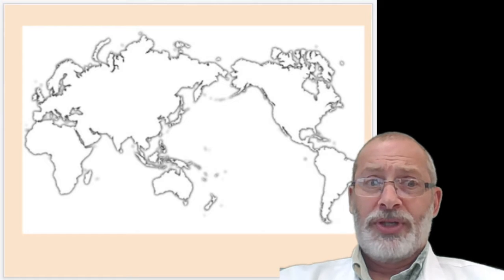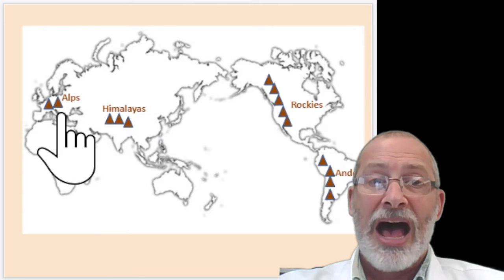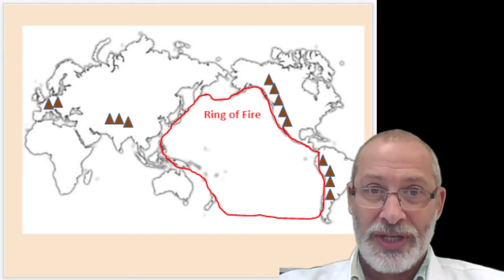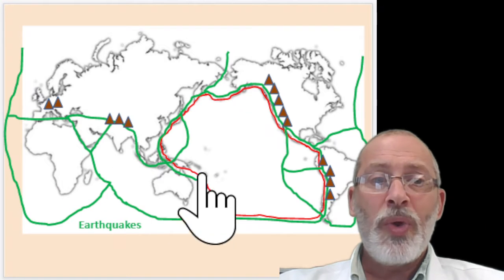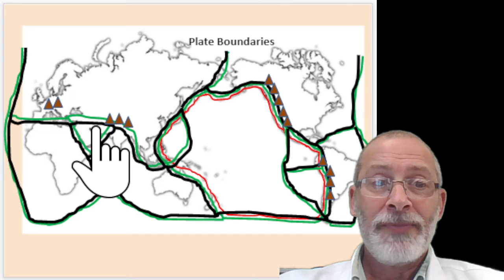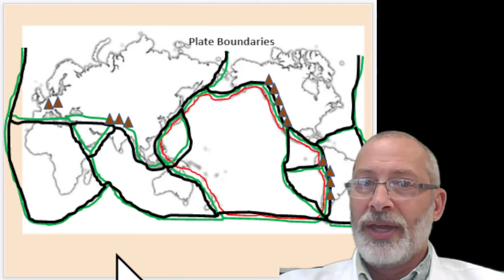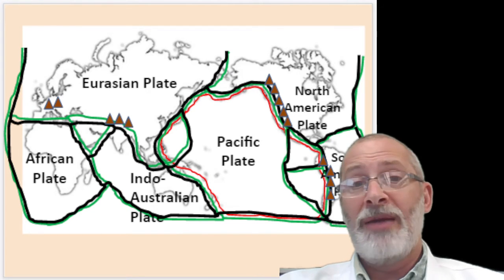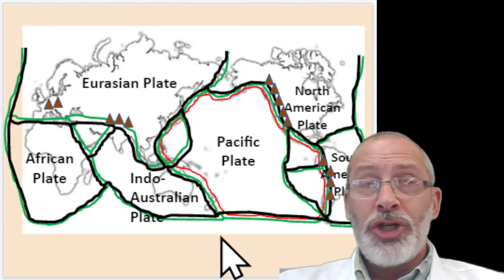05 6 LAB Plate Tectonics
LAB: Plate Tectonics and major Earth events